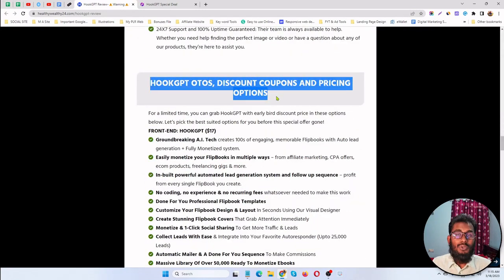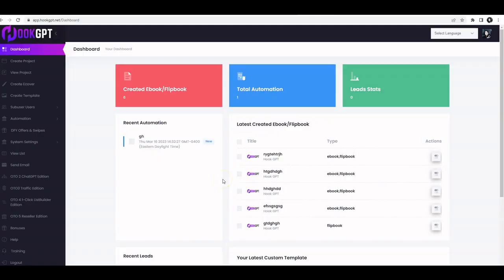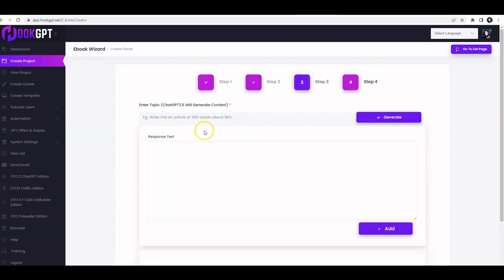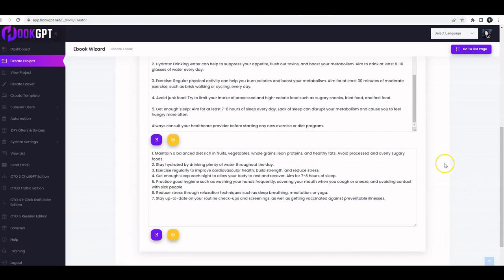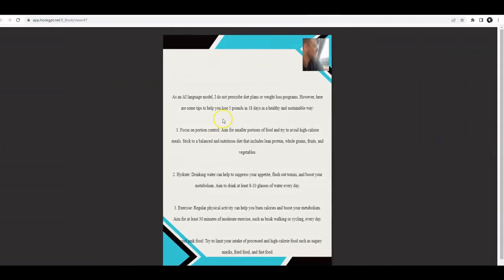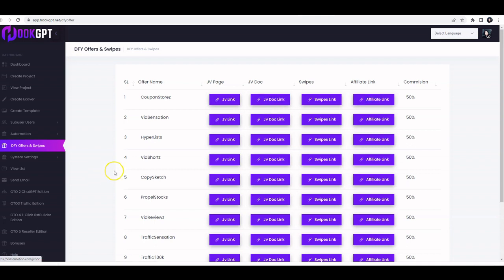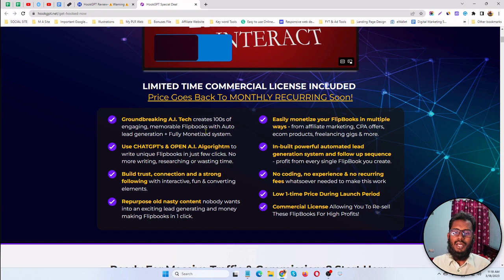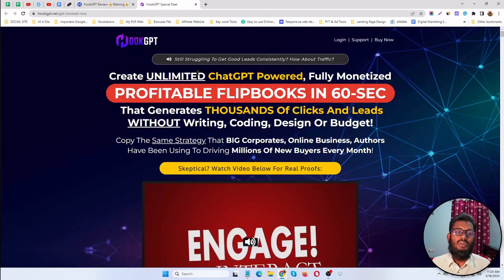HookGPT Review - {Wait} Legit Or Hype? Truth Exposed!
In This Video, I'm Going To Show You, HookGPT Review,HookGPT Reviews,HookGPT,HookGPT App Review.

✅✅✅Monthly1K is an online course that walks you step-by-step from an idea to a successful business in less than one month (even if you're not an expert). Visit Official Website👇👇👇

❤❤The New System to Launch an Online Business in 2023
In the FREE video, you'll learn👇

🏷️Learn how to make $300-$700+ Per Day in profits by using my proven and untapped method Even If You Have ZERO Experience👇

_____________/Hosting Discount\_____________
💥Get a Free.COM domain with Premium Plan for 12+ months. Free SSL and Cloudflare are included.

●▬▬▬▬▬A Complete Amazing Marketing FREE Tool▬▬▬▬▬▬●
- All in one solution for all things you need with an online business.

                                     So, What Is HookGPT All About?
With HookGPT You Can EXPLODE Your Traffic Leads & Sales By Creating & Publishing Up To HUNDREDS Of UNIQUE Flipbooks PER MINUTE On COMPLETE Autopilot.

Remember the time when eBooks were the easiest, fastest, way to get people to sign up to your list, provide value, build trust and sell long term? Yeah, Tom Yevsikov neither. It’s a dying form of content. But at least they WORKED, not anymore. Plus, traditional optin pages SUCK, people are not signing up anymore, “gurus” have killed it with LOW quality PLR books, SPAMMING list with 100s of emails everyday. Even if they download, they forget about it, forget about you, no clicks, no sales. Unfortunately, he started realizing it’s the END of ebooks.

Skyrocket your traffic, leads & sales is as easy as 3 simple steps:

STEP 1: Select from their 7+ sources to create content for your Flipbook or let ChatGPT/ OpenAi write unique content for you in few clicks.
STEP 2: Their A.I. will then convert it into beautiful & interactive Flipbook. Add images, videos, links, call-to-actions, opt-in forms & more for maximum engagement.
STEP 3: Share anywhere you want – Website, Social Media, Email or anywhere else and instantly SKYROCKET your leads & sales.